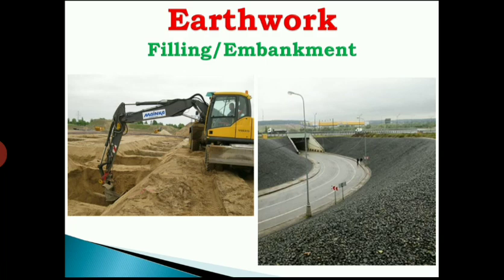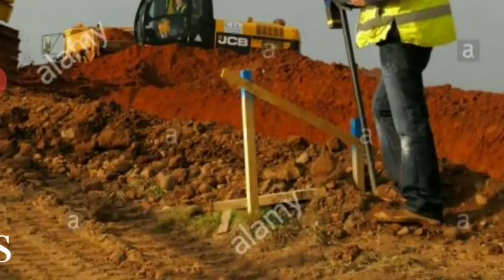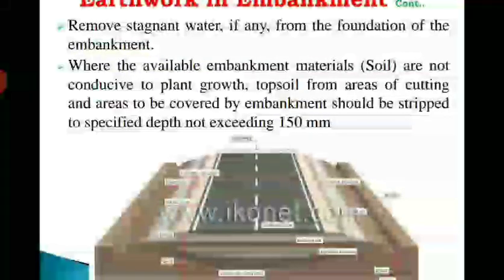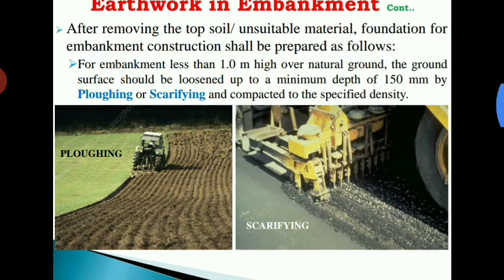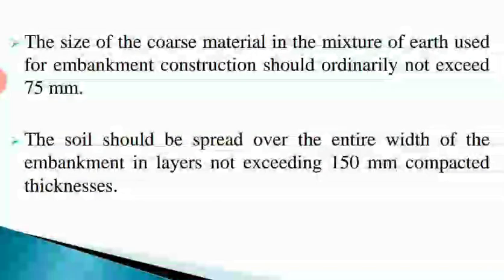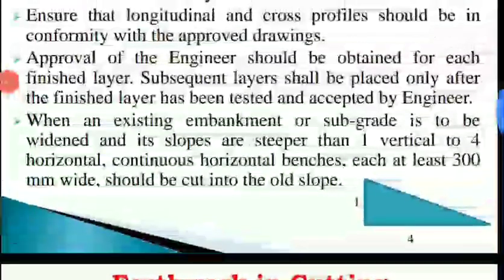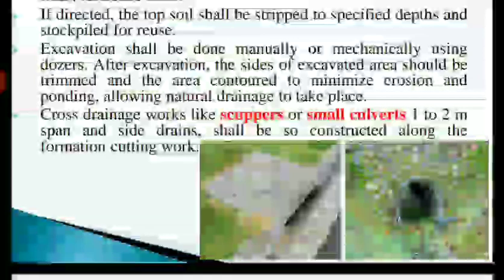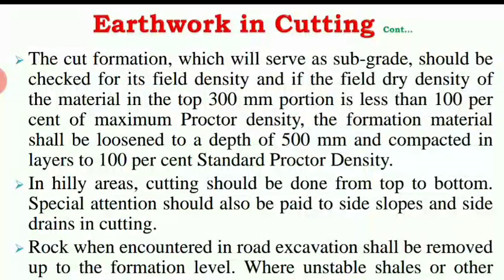JCE CV Highway Engineering 17CV63 Module 4.2 (6th B) Prof. Shashank U Vanakudari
Earthwork in Embankment
Earthwork in cutting and filling